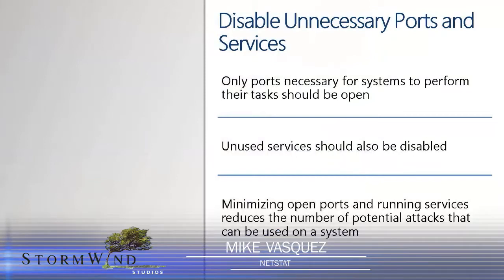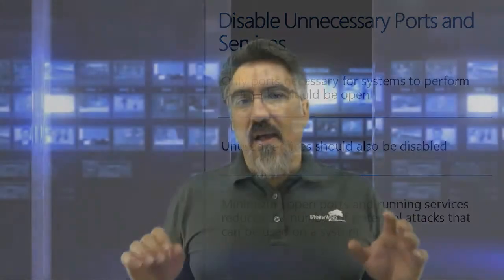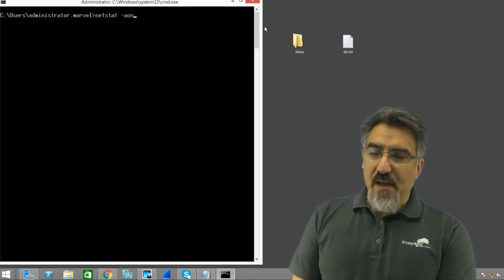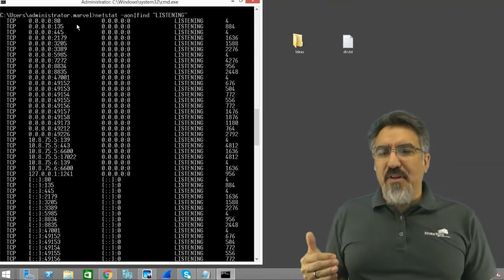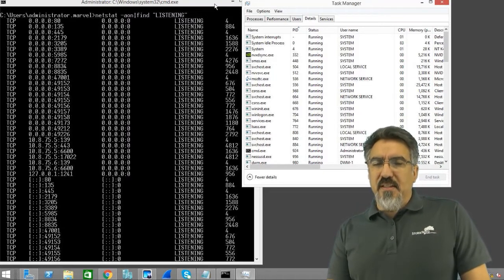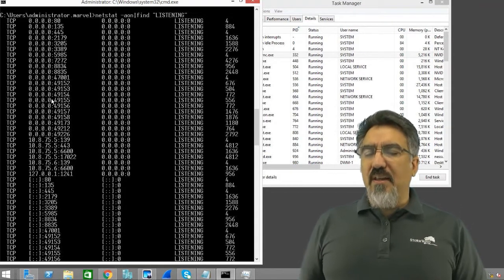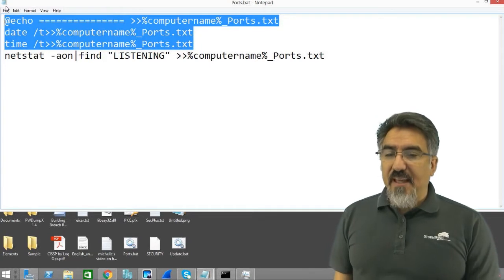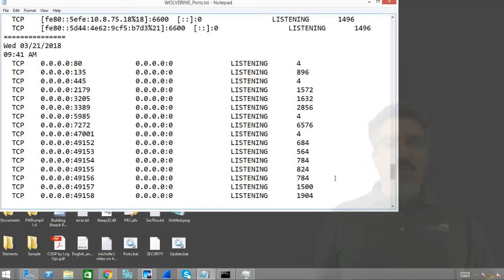Do More with NETSTAT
StormWind's security instructor Mike Vasquez shows off some cool stuff you can do with NETSTAT.